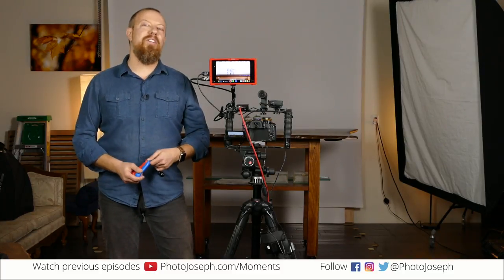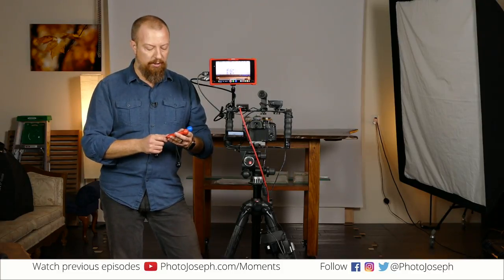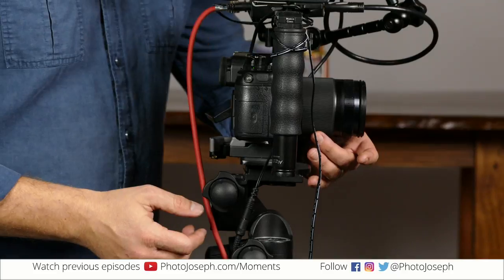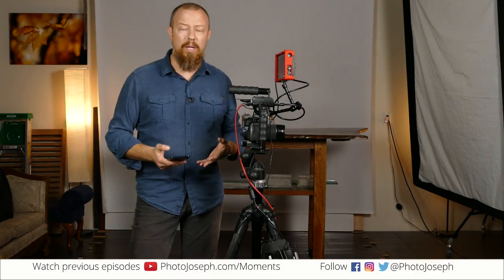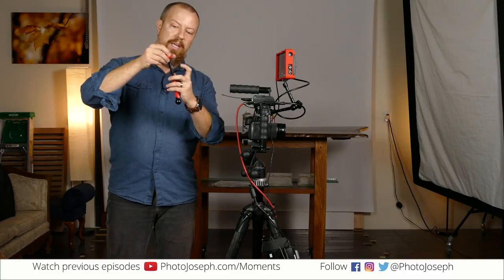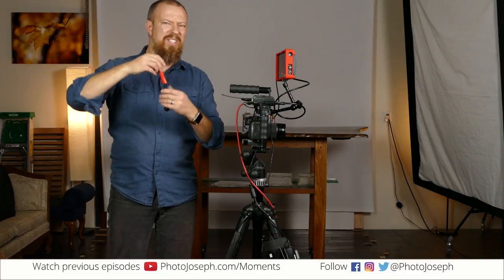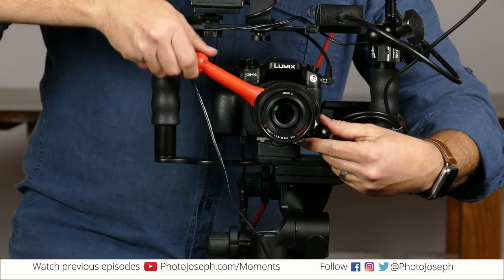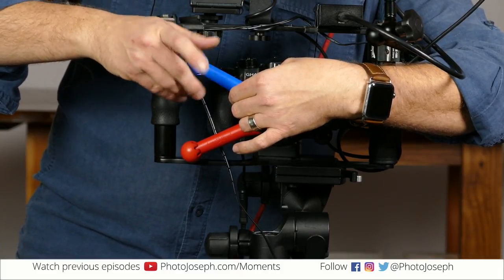LensShifter by Focus Shifter/Engineerable: First Look ► Handles for Smooth Video Zoom and Focus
The company Focus Shifter / Engineerable asked if I'd take a look at their latest camera accessory product, the LensShifter. It's a pair of simple lens focus / zoom ring handles that attach to your camera to help you get smoother movement for video pulls.

-PhotoJoseph